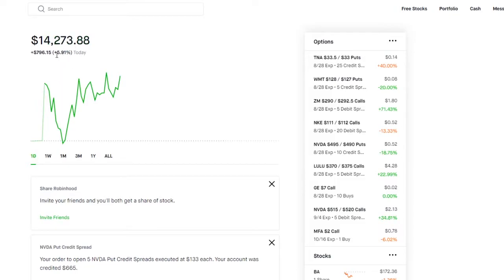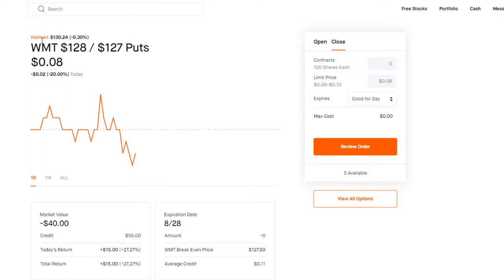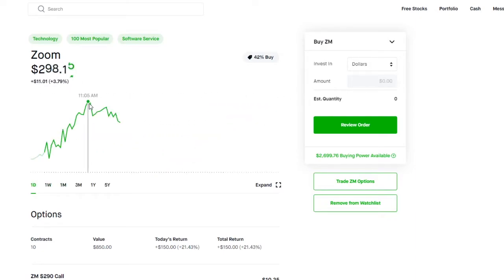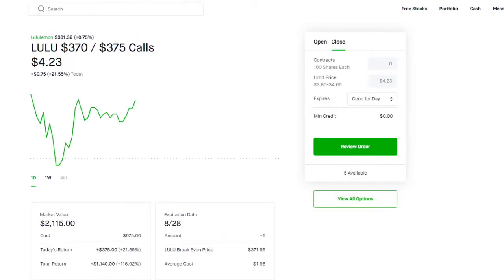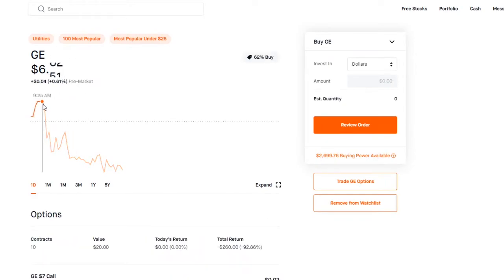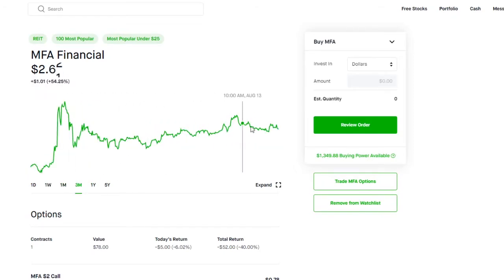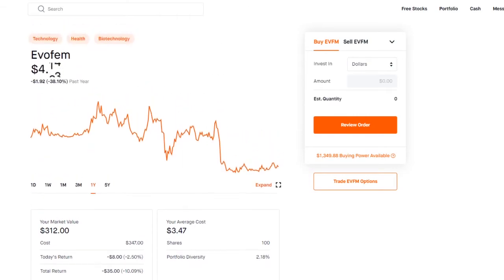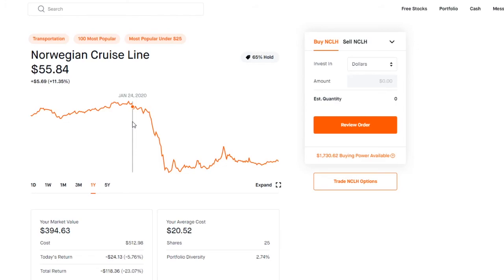Robinhood Portfolio Update August 2020